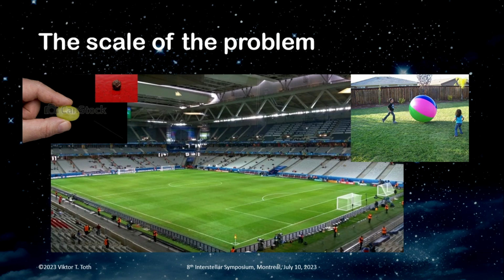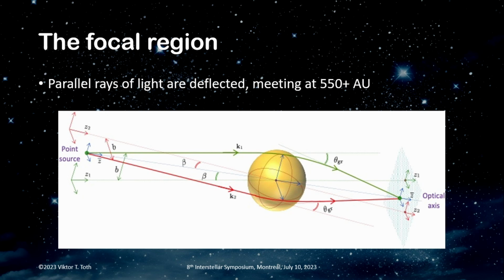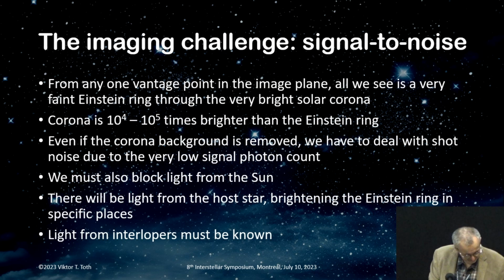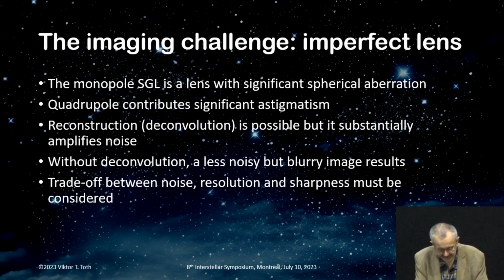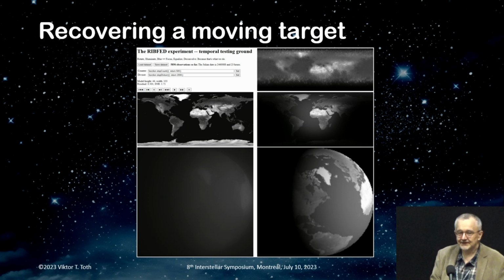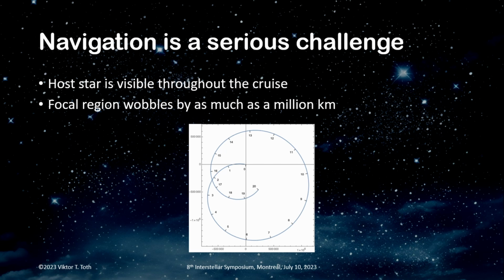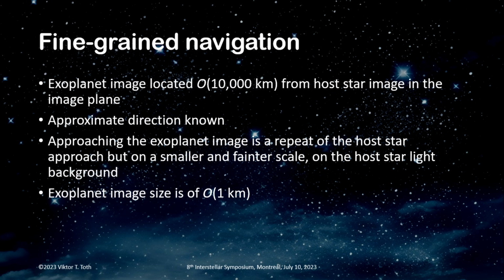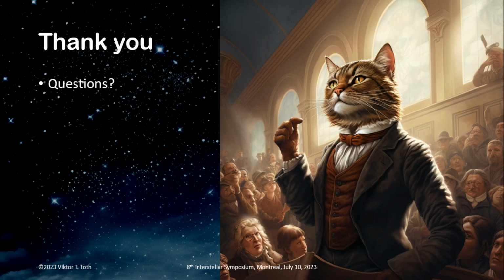Look Before You Leap: Using the Solar Gravitational Lens to explore exoplanets